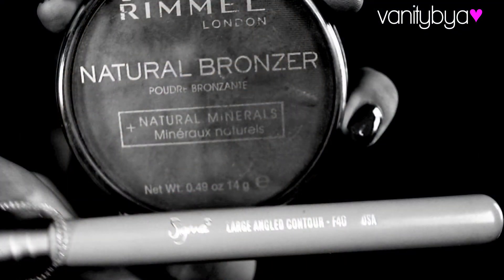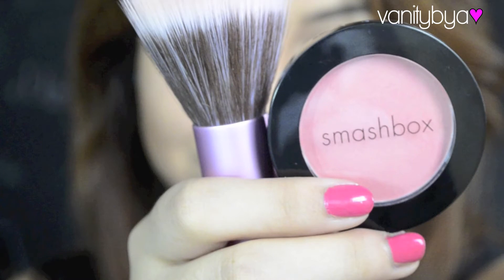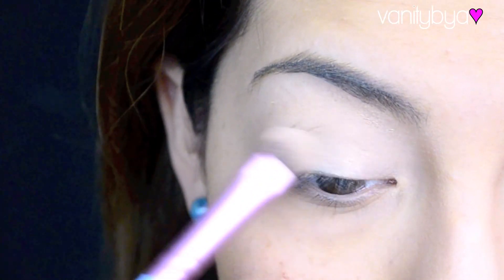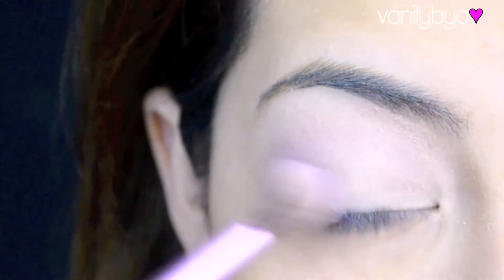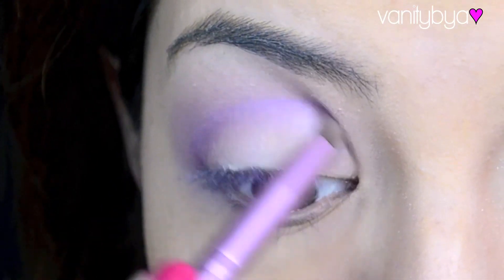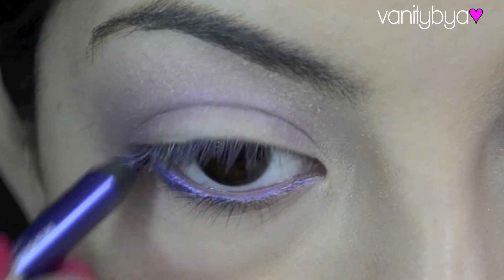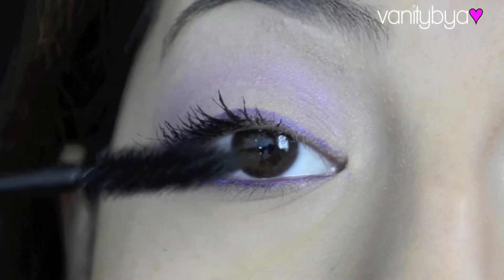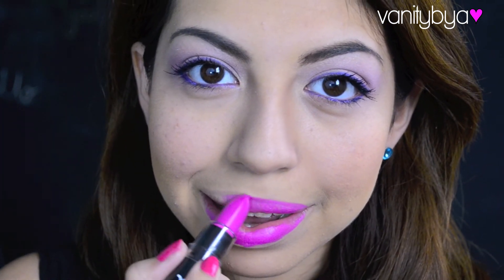Purple Daze Beauty Tutorial!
OPEN ME
Hello Gals!
I was just feeling the purple that day! Hope you do too!
Next tutorial is going to be VERY colorful!
Love you all!
xoxo,
Andrea

INVITES/PROMOS
SIGMA Brushes:

EBATES: Where it pays to SHOP!